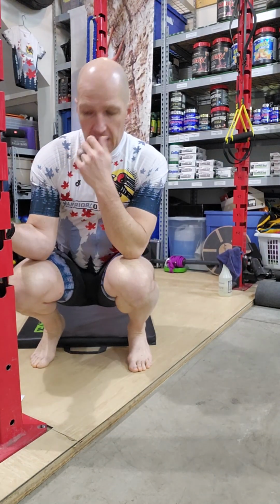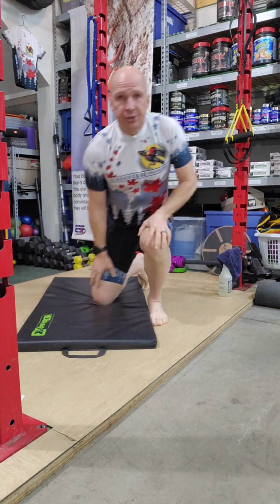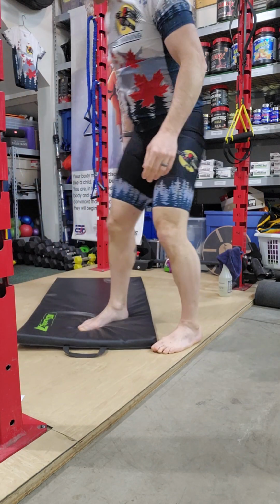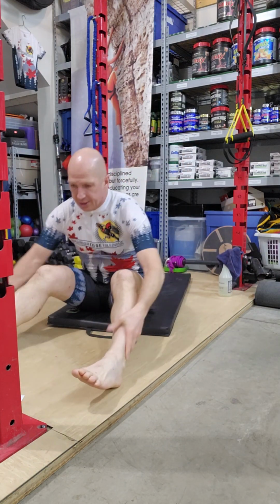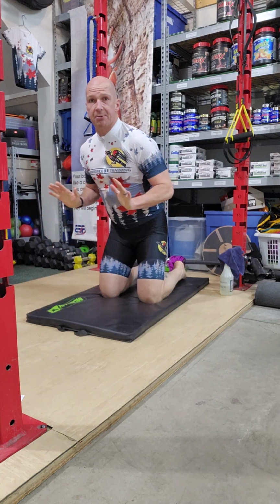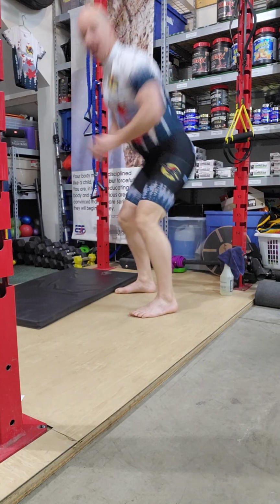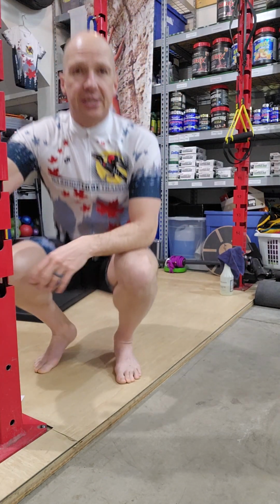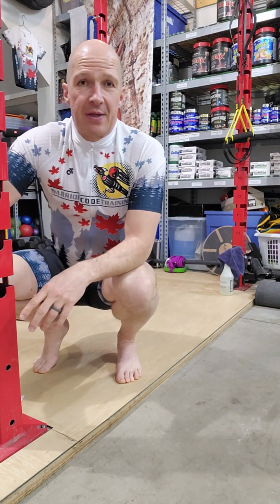holiday workout for Dan